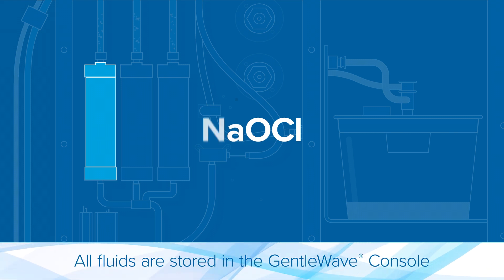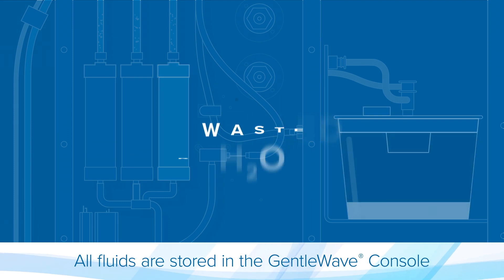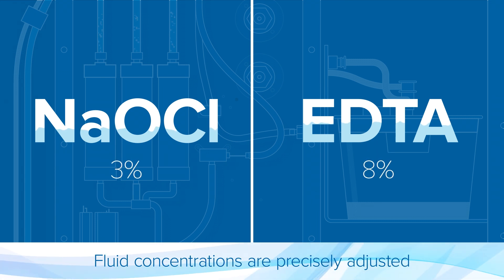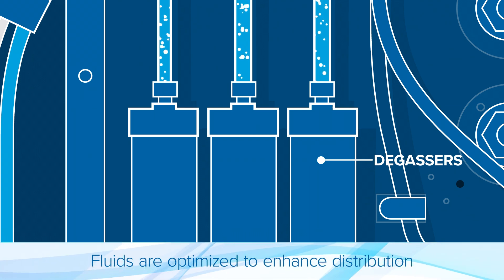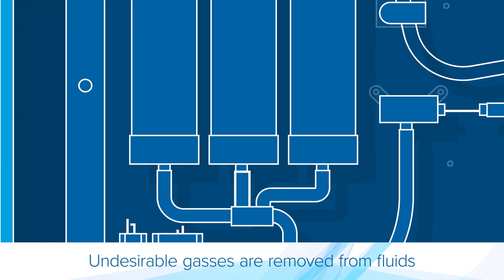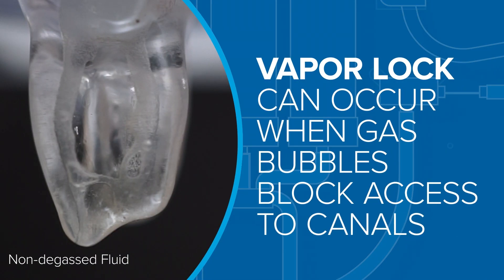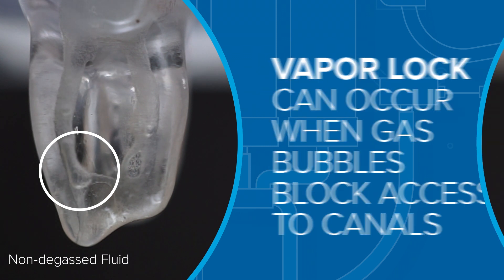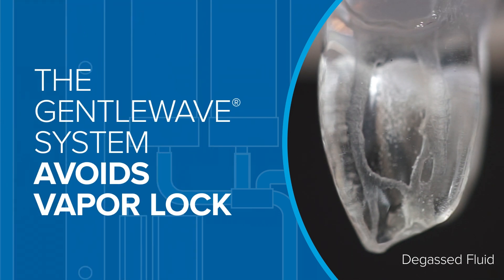SoundFlow® Procedure Fluid Optimization | The GentleWave® System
The innovative technology of the GentleWave® System offers unsurpassed cleaning and disinfection1, 2 through the superior performance of its unique fluid delivery and control system, SoundFlow®. This efficient and effective fluid delivery process ensures the concentration of each fluid is adjusted for precise delivery to the root canal system—allowing fluids to penetrate and clean complex root canal anatomy like never before.

Give your patients the benefits of the GentleWave System and SoundFlow procedure fluid optimization. Invest in the GentleWave System today.

1Molina B et al. (2015) J Endod. 41:1701-5
2Vandrangi P et al. (2015) Oral Health 72-86

Information found in this video is not intended to diagnose, treat or cure any illness and should not supersede the advice of a medical professional.